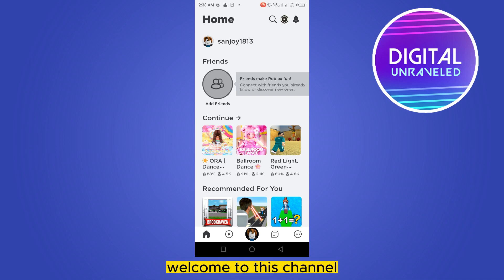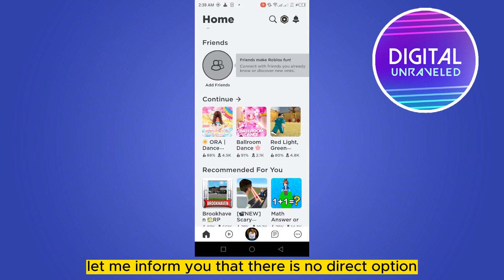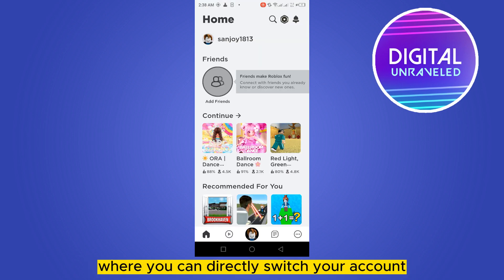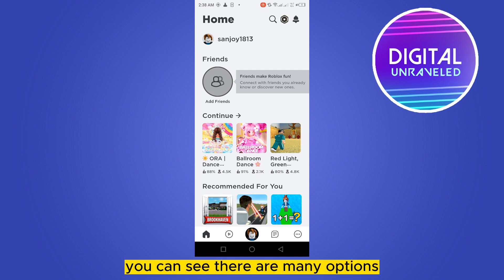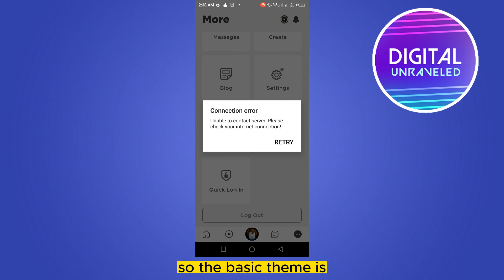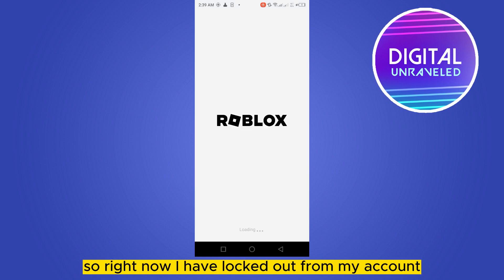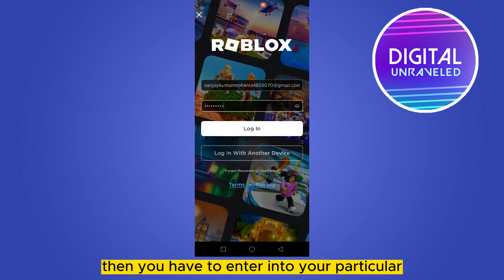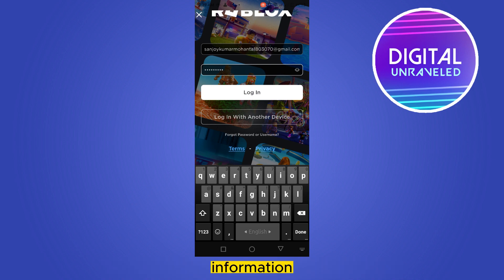How To Switch Accounts On Roblox Mobile (Tutorial)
Learn How To Switch Accounts On Roblox Mobile